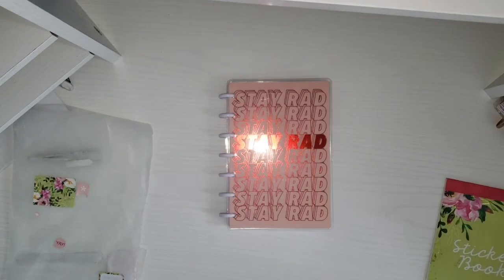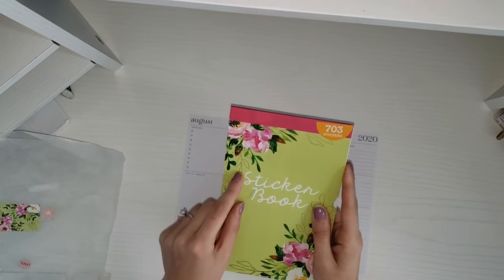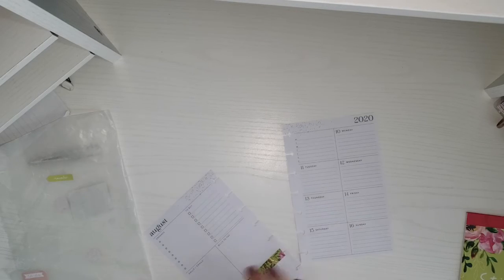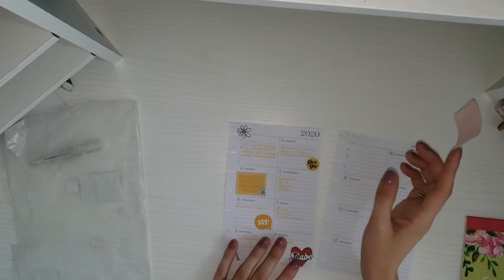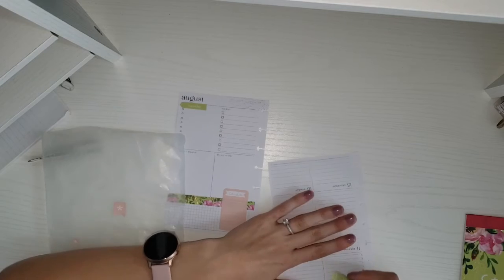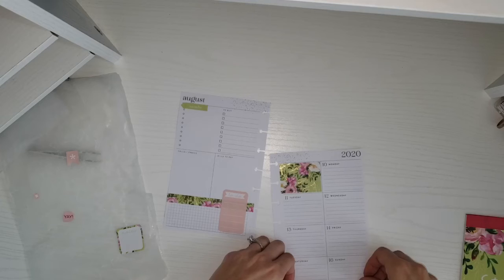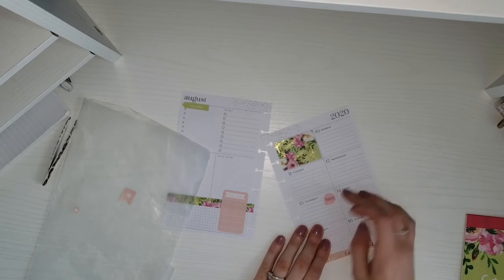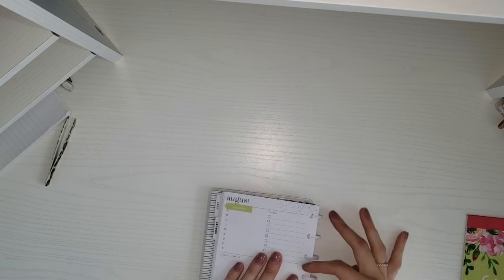PLAN WITH ME // August 10-16th // Mini Happy Planner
Planning supplies I use

GEL PENS:

WHITE OUT:

POST IT NOTES:

PAGE FLAGS:

STORAGE BINS:

TOMBOW ADHESIVE: